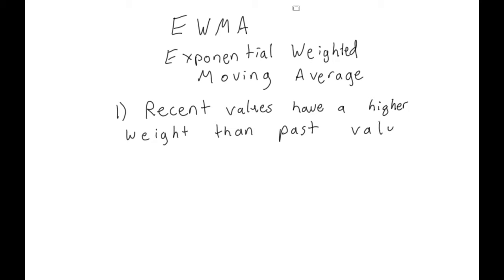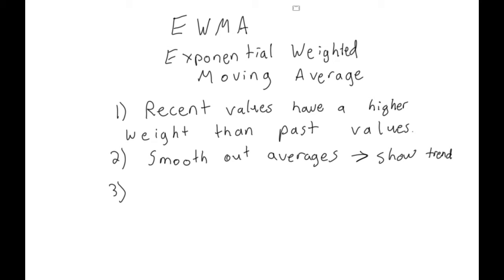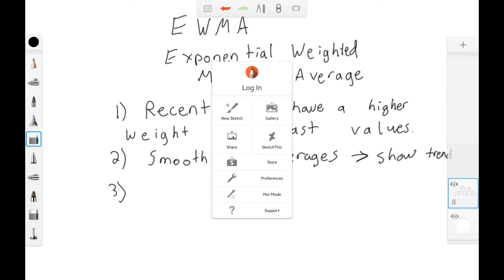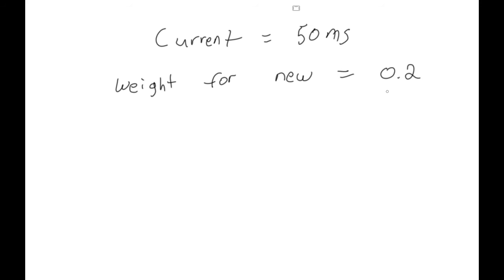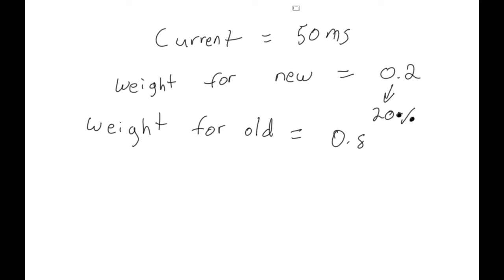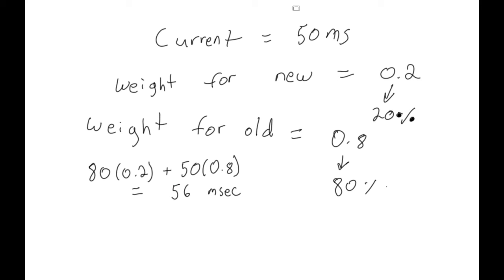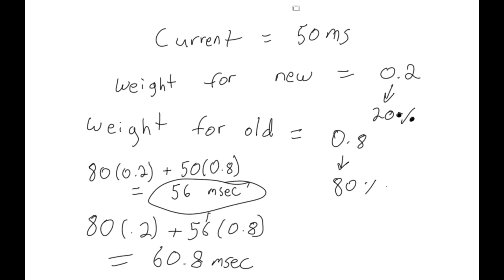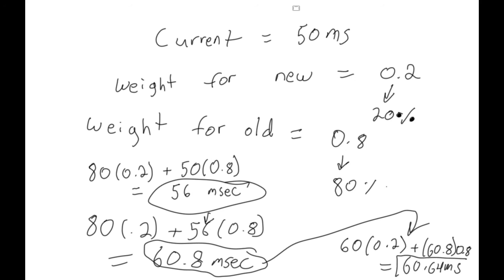Calculating Round Trip times in TCP using EWMA and why it matters!